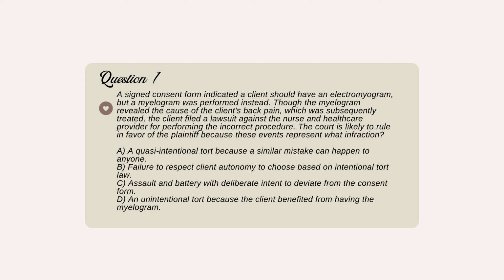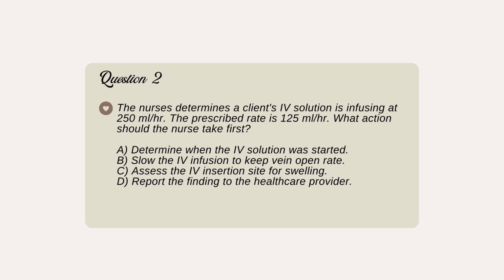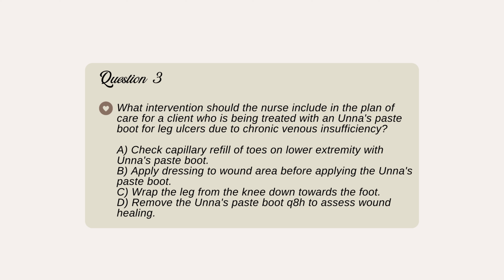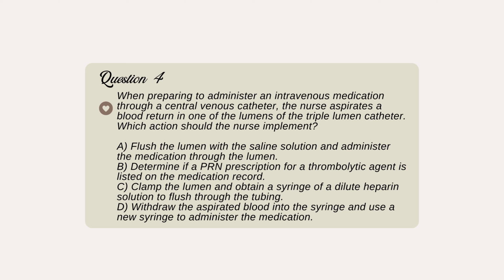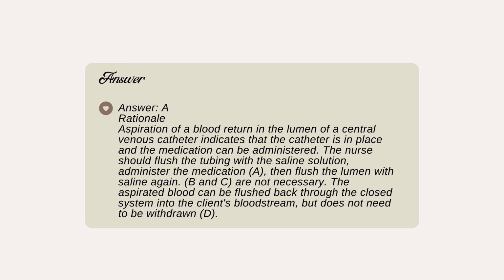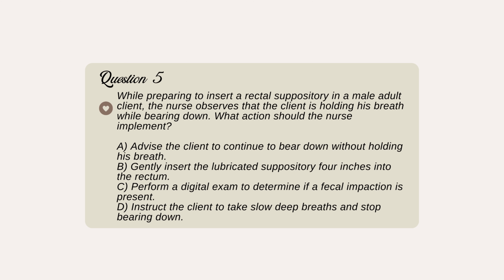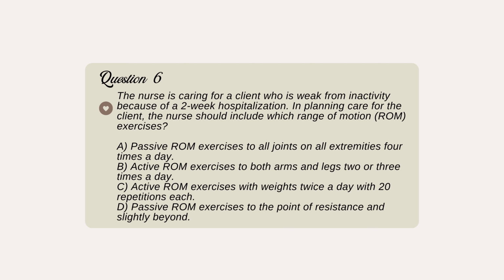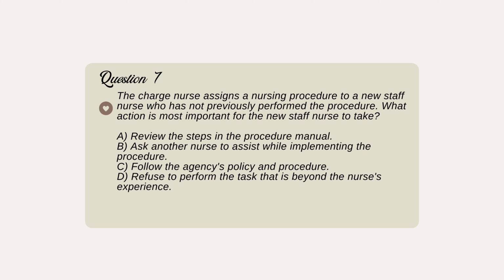Part 4 Fundamentals of Nursing | Foundations of Nursing Practice Questions